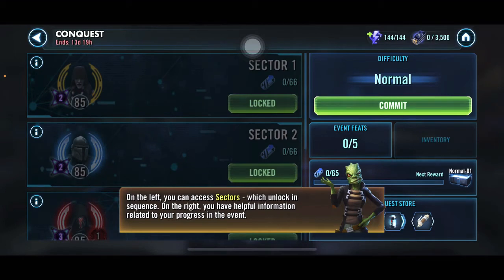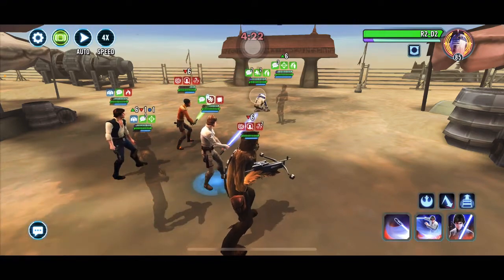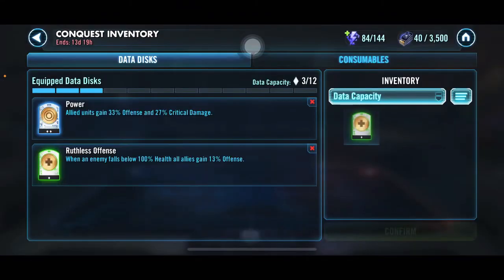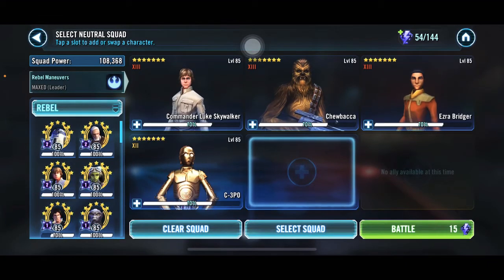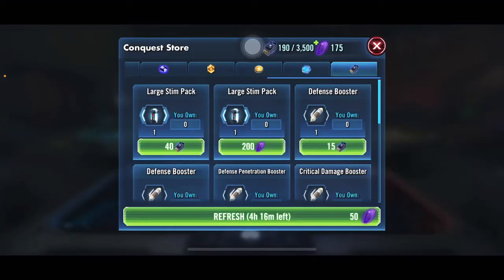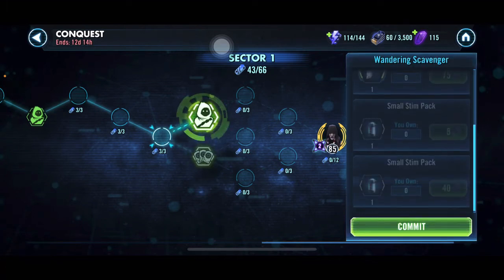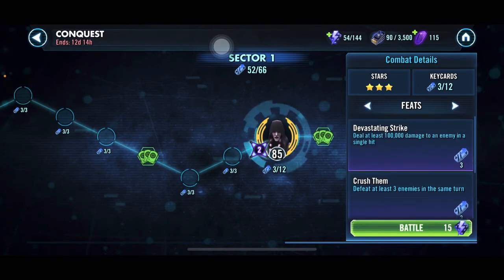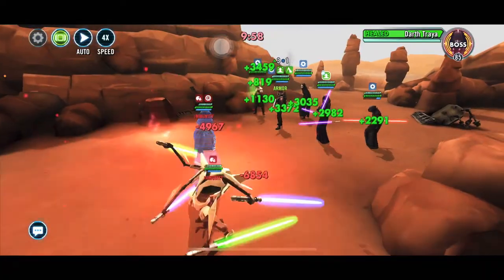Galactic Conquest Sector 1: Normal Difficulty COMPLETION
I think my strategy (for videos) with galactic conquest will be to do them by sector. As such, this is the sector 1 completed of normal difficulty.

Main Channel: T’s Doubles
Third Channel: TReads
Vimeo: Junior Boy
Rizzle: @hafoog